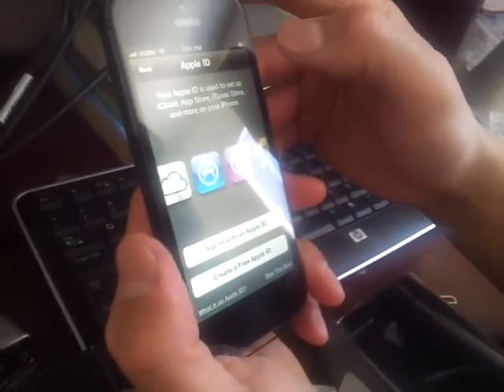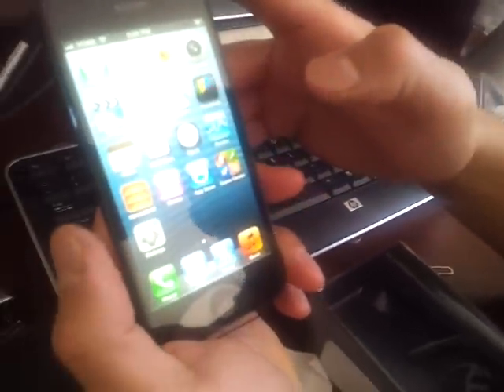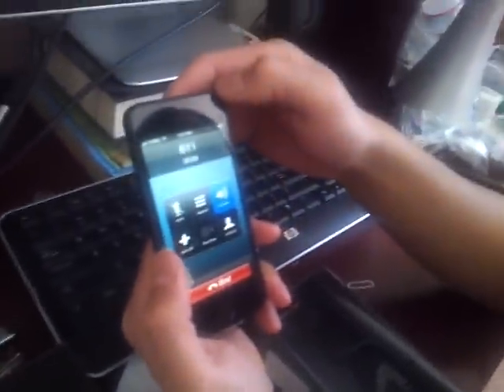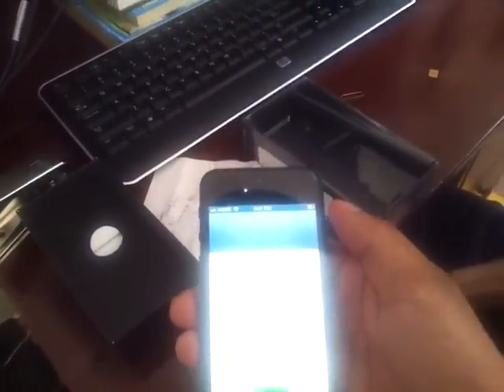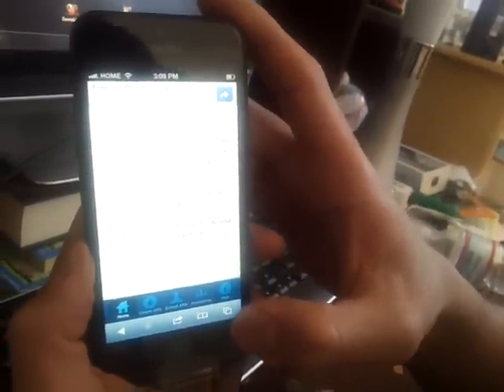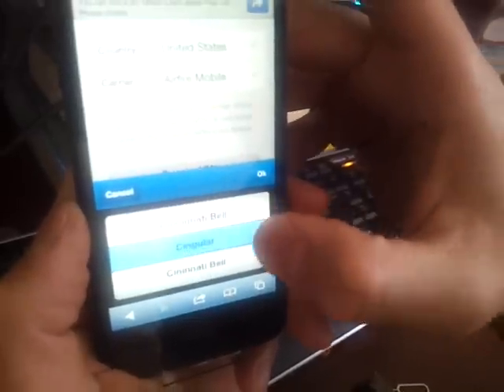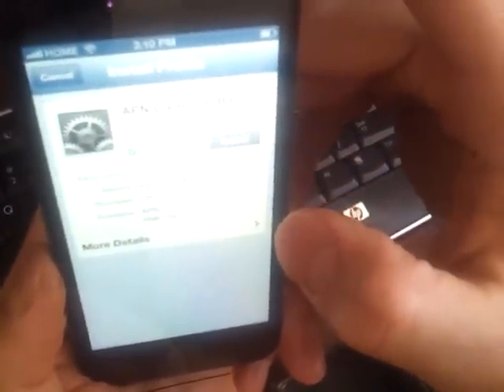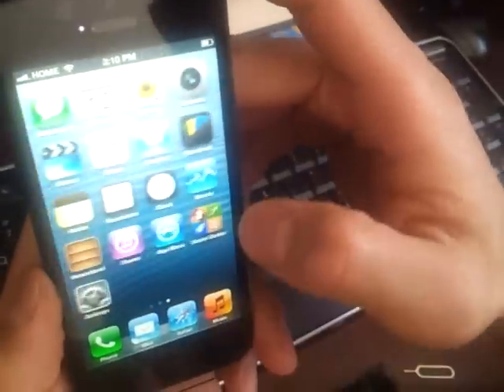iphone 5 flashed to straight talk part 2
my friend showing his new phone 5 flashed to straight talk very easy to do